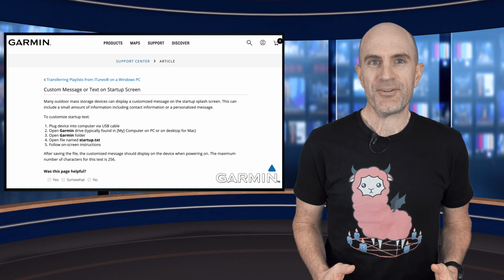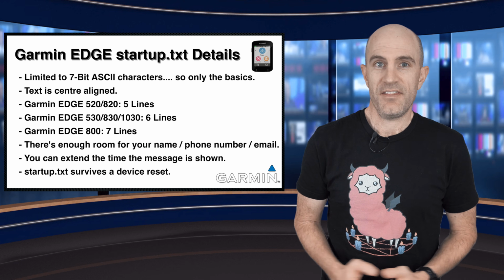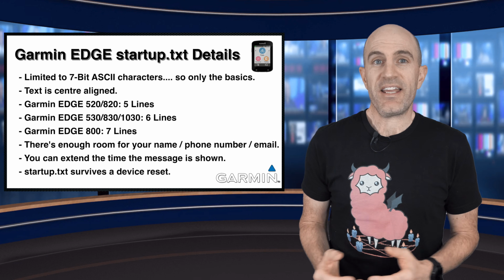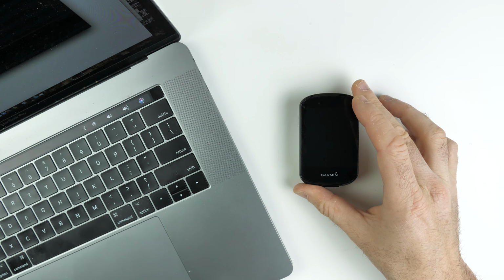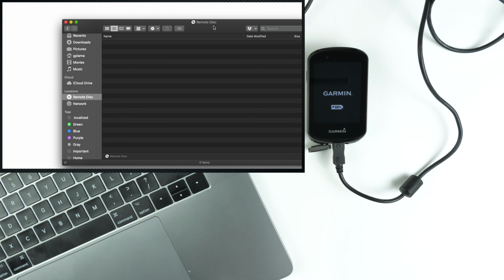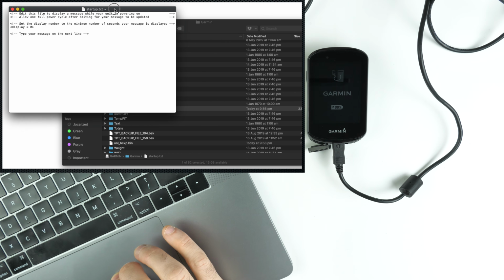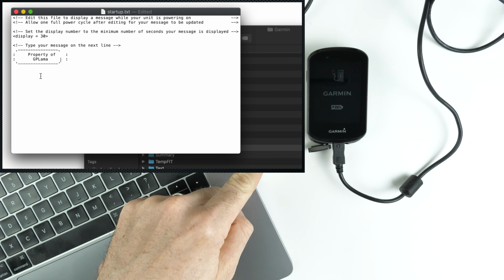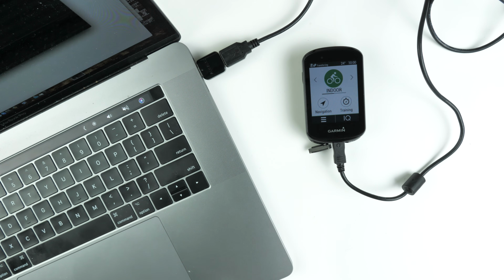Garmin EDGE Cycling GPS : Startup Screen Text Tip // Personalize your Garmin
How to customise the start up message on your Garmin Edge unit to ensure a lost unit has the best chance of finding its way home, or if you just want to make your Edge more personalised.

GPLama startup.txt Template:

:     Property of    :
:       GPLama       :

Details:
- Connect your Edge via USB.
- Open the GARMIN folder on the USB drive.
- Open the startup.txt
- Edit and save.

Further digging into this startup.txt I've found the following:

- Limited to 7-Bit ASCII characters. so only the basics. (No mad Extended ASCII character art)
- Center aligns the text.
- Garmin EDGE 520/820: 5 Lines
- Garmin EDGE 530/830/1030: 6 Lines
- Garmin EDGE 800: 7 Lines
- Characters on each line depends on the character used. It varies.
- You can extend the time the message is shown.
- It survives device reset.

Links:
Garmin Edge 530 Bundle (Amazon US)
Garmin Edge 830 (Amazon US)
Garmin Edge 1030 (Amazon US)